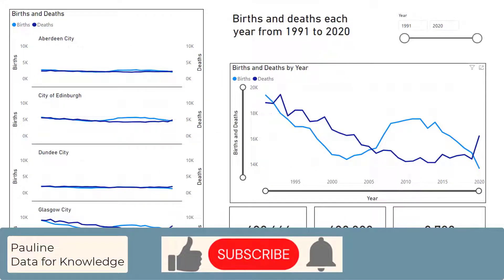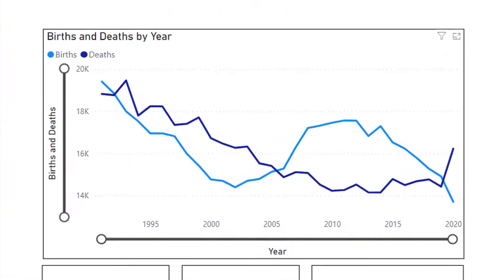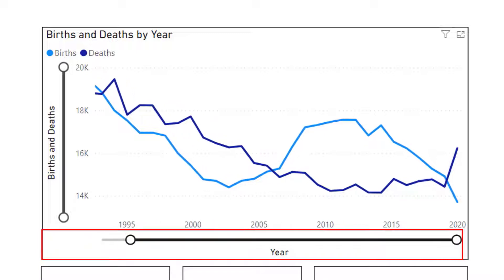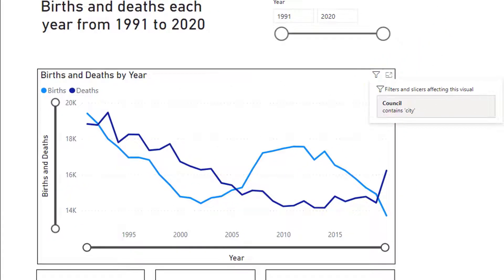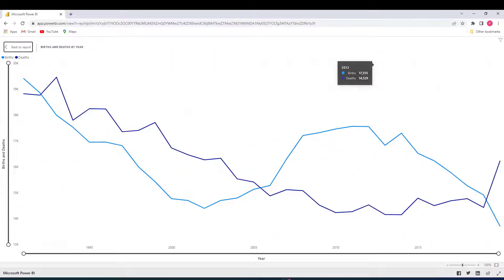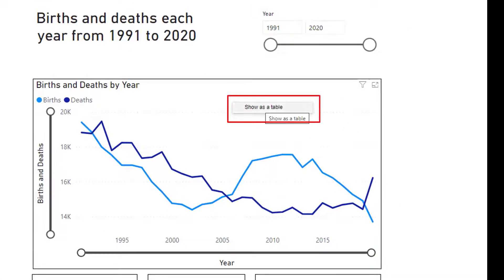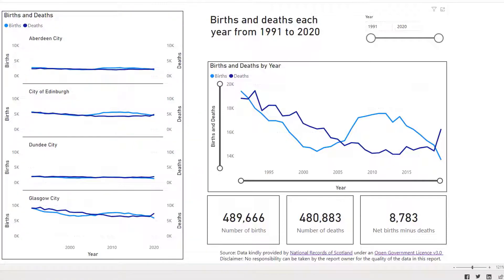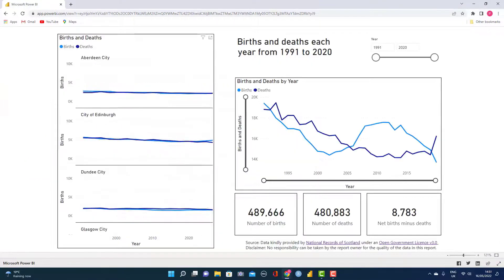How to Navigate Line Diagrams in Power BI | Beginner’s Guide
Learn how to navigate line diagrams in Power BI. In this Power Bi tutorial, I’ll walk you through the basics of working with line charts, using a report that tracks births and deaths across four cities in Scotland. You’ll learn how to hover over data points for details, zoom in on specific years, and filter the data to focus on key trends. I'll also show you how to switch between different views, such as displaying the chart as a table, and how to use filters to view specific data, like city-by-city breakdowns.

It doesn't matter if you’re new to Power BI or just looking to improve your report navigation skills, this Power BI training video will give you the tools to get more insights from your data. Make sure to watch till the end for some tips on exporting data to Excel and using focus mode for detailed views.

If you would like to follow along, the report used in this video can be found at: